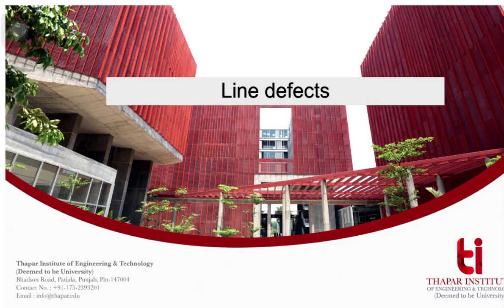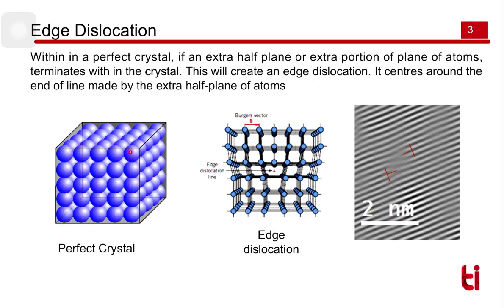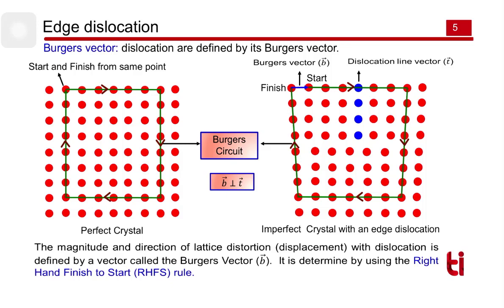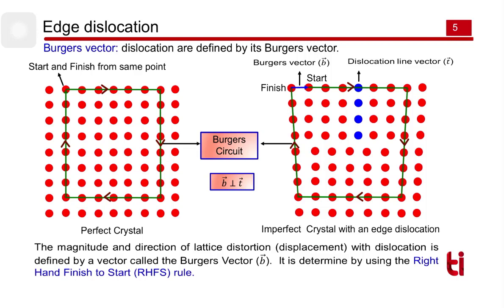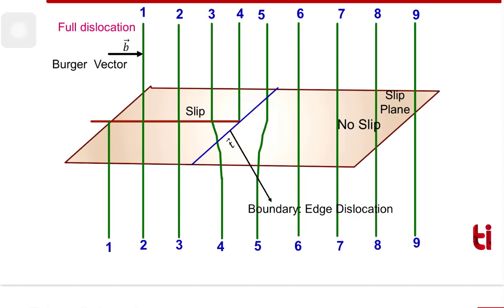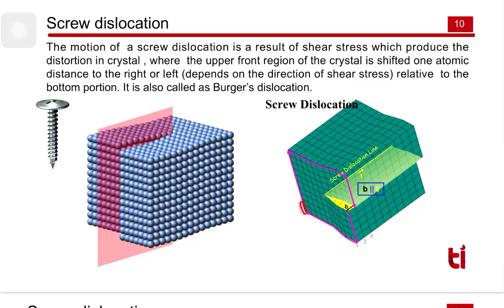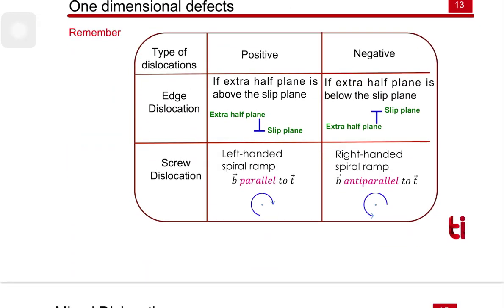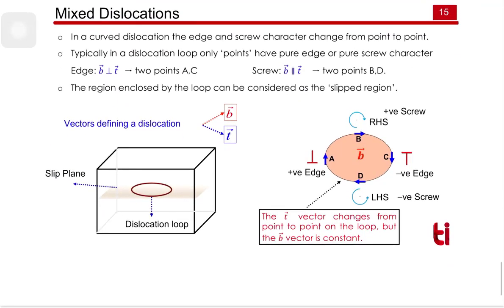Lecture 21 Line defects